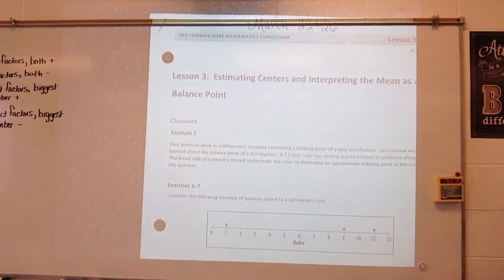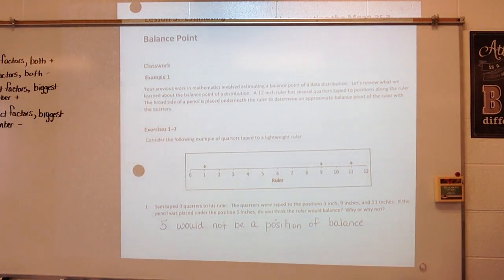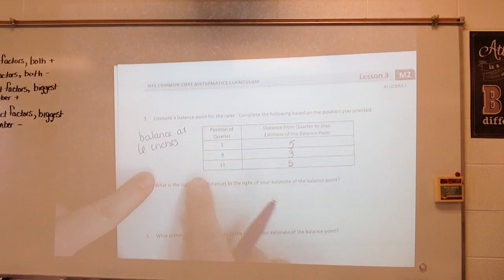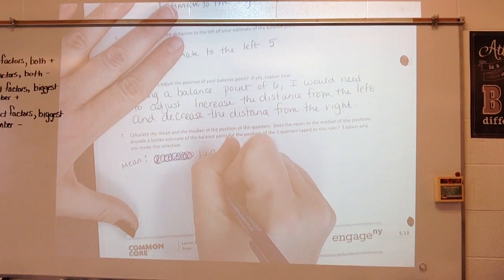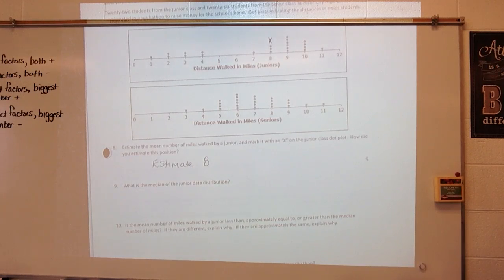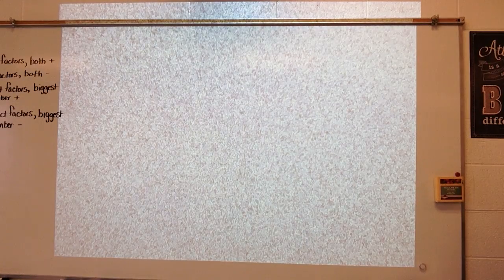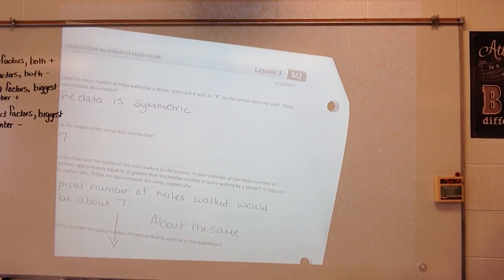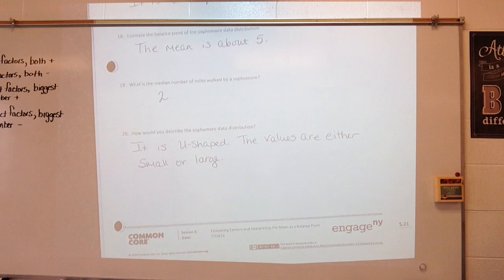Algebra 1-3 Mar. 22-26